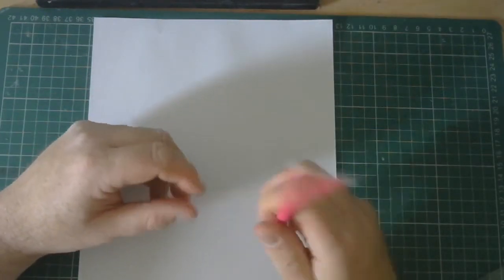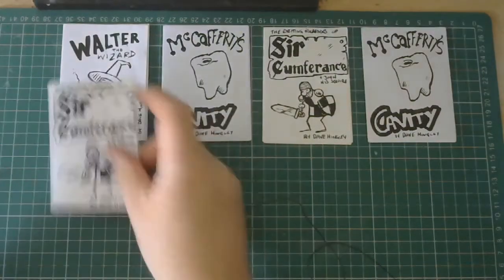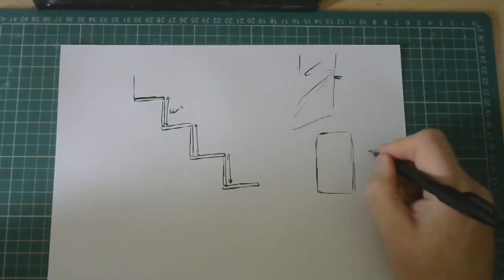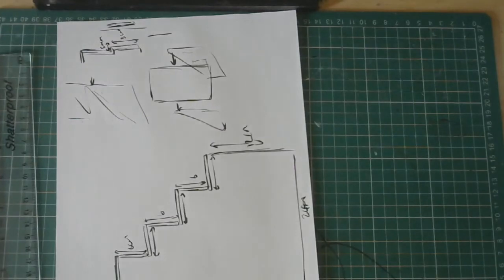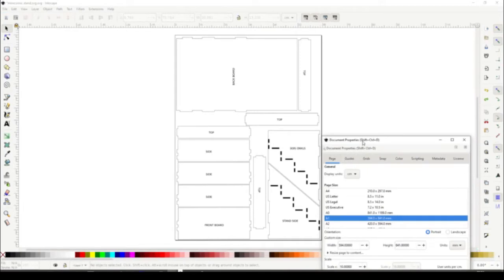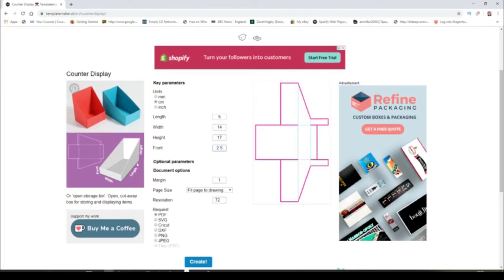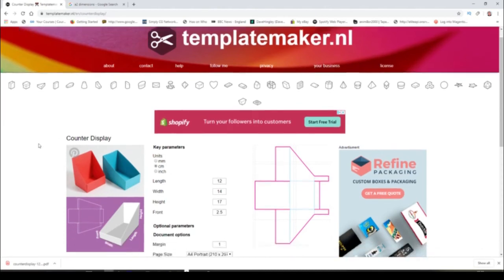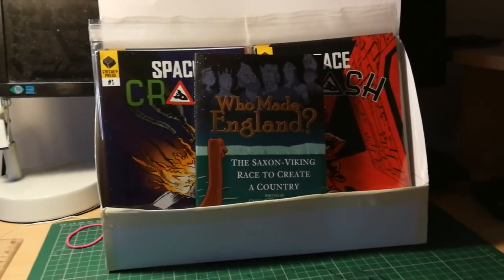Making comics: Countdown to Coventry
first part of a small series of videos as i prepare for my first ever convention at Meanwhile...In coventry 18th september 2021